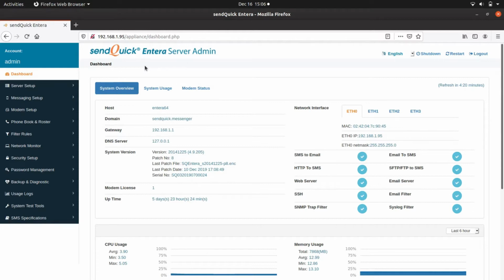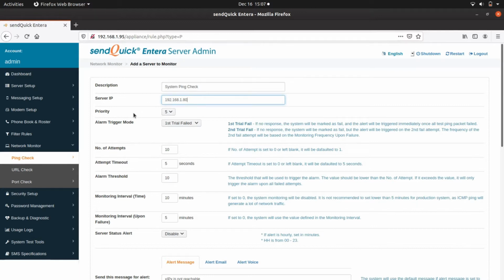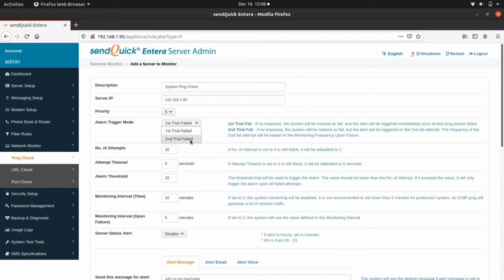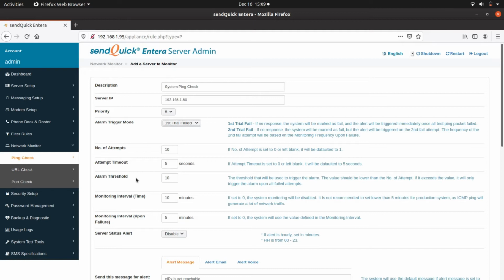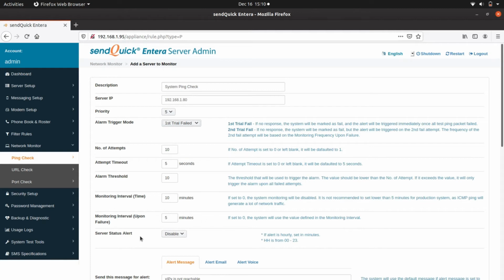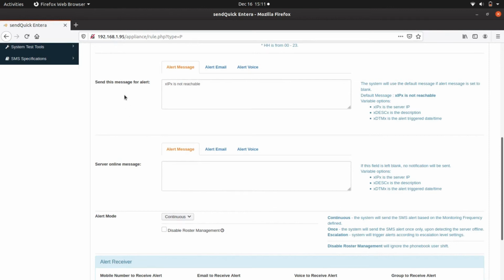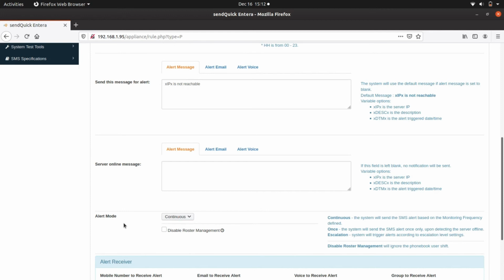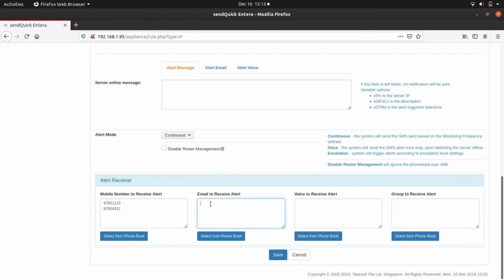SendQuick Entera Ping Check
In this tutorial series, we will go through how to do the configurations and settings for SendQuick Entera. In this video, we will go through the steps to setting ping checks.